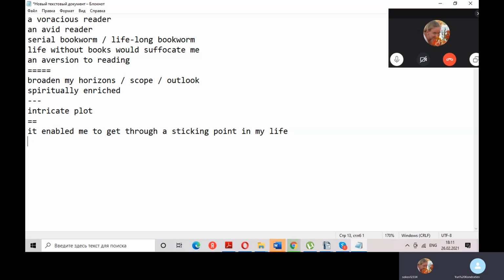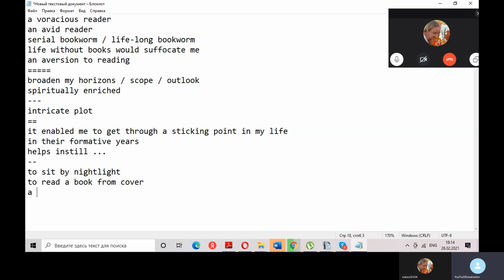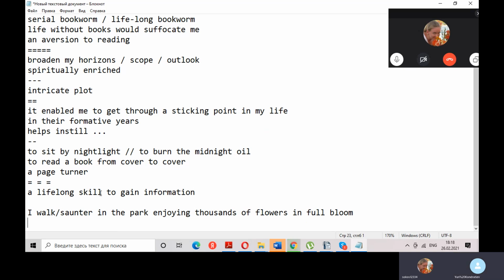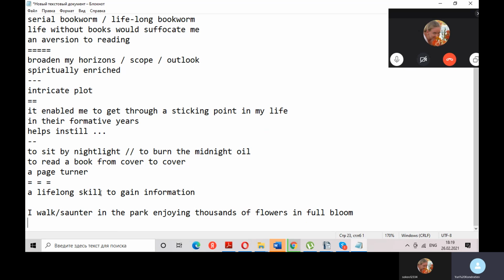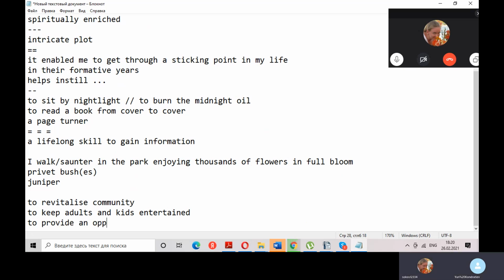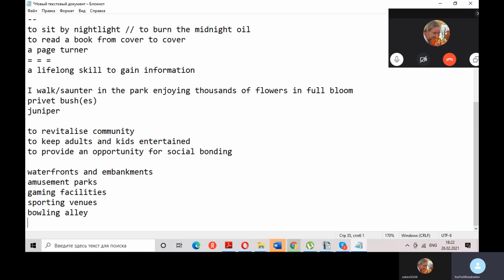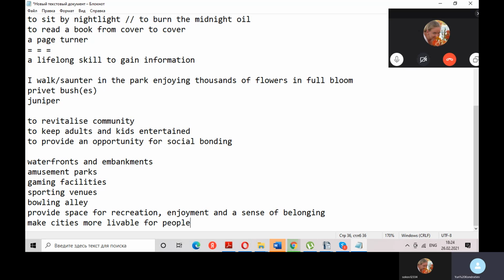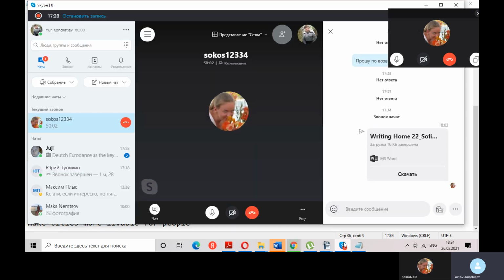IELTS Sample Speaking mock test. Reading